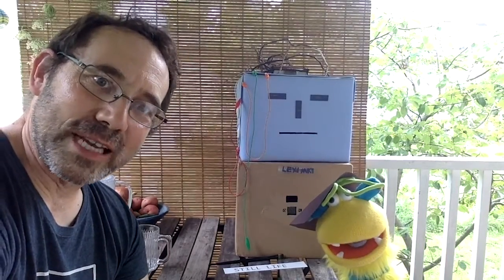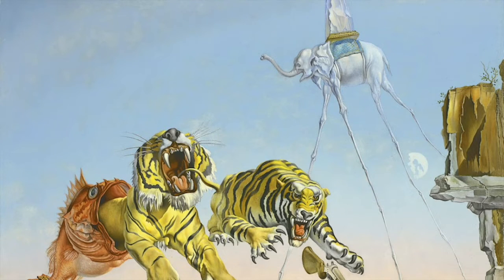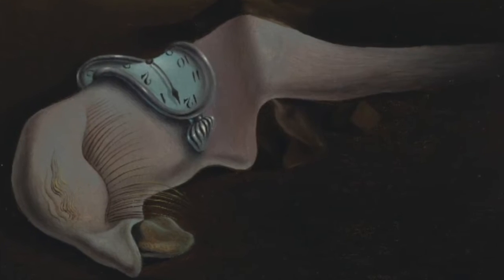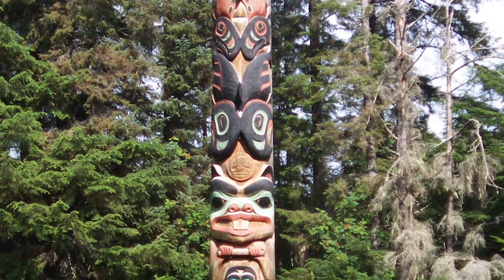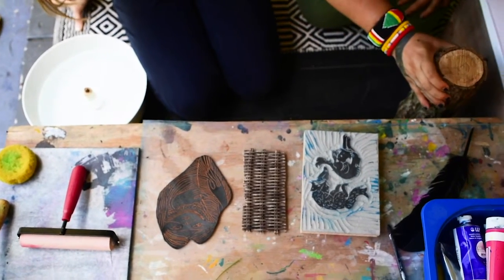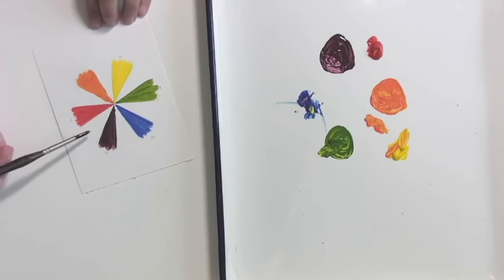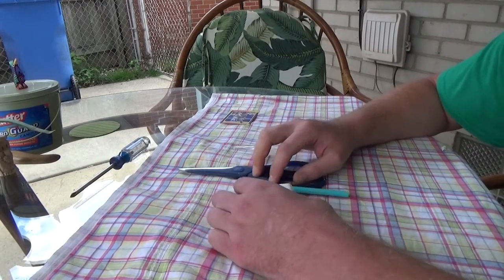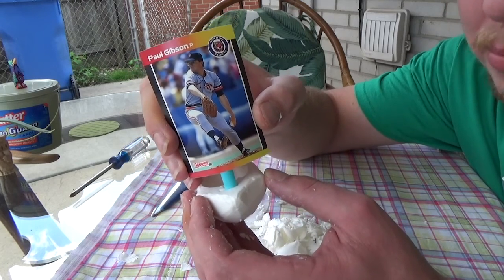The Saturday Show - Episode 11: Art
Join us for episode 11 of The Saturday Show, an all new, totally awesome variety show for kids and their families. Hosted by Toby and his puppet pals, The Saturday Show is chock full of awesome segments – cooking, science, nature, crafts, reading, jokes, riddles, games, and much much more.

Join Otto, Toby, and all of their pals from the library as they take a deeper dive into the world of Art!